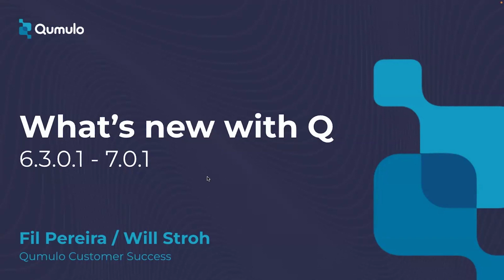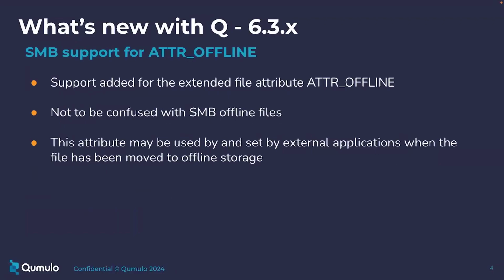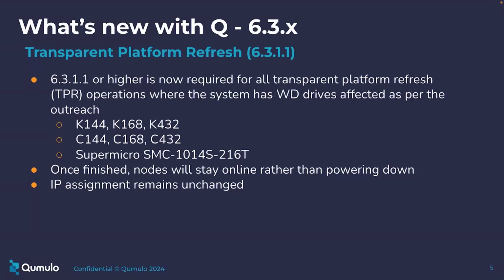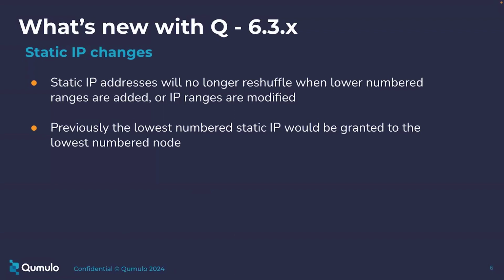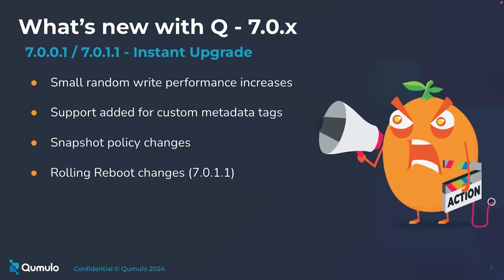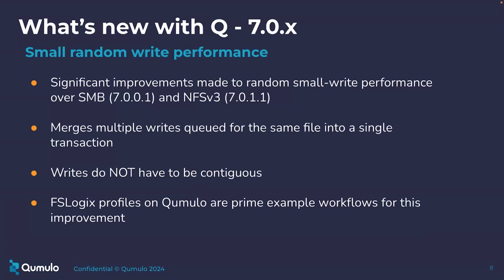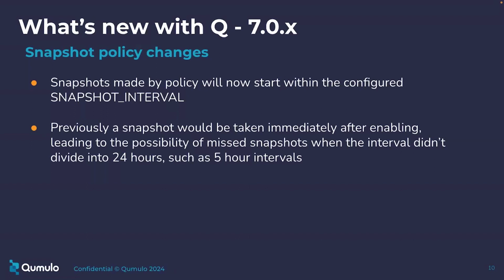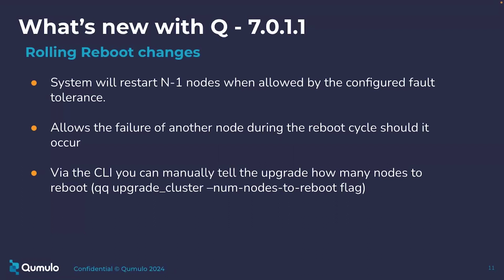What's New With Q! A review of 6.3.0 & 7.0.1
In this webinar, we will walk you through all of the great stuff that was released in Qumulo Core 6.3.0 & 7.0.1. Will Stroh and Fil Pereira will review the features that have been released in detail, so you can start benefiting in your day to day cluster management.
This webinar is intended for all Qumulo customers and technical skill set levels.
Timestamps:
0:05 - Intro
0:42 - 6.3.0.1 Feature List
1:18 - KMS Encryption
2:06 - SMB Support for ATTR_OFFLINE
2:37 - Transparent Platform Refresh
5:38 - Static IP Changes
7:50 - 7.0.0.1 / 7.0.1.1 Feature List
8:13 - Small Random Write Performance
9:52 - Custom Metadata Tags
10:42 - Snapshot Policy Changes
12:34 - Rolling Reboot Changes
14:10 - Q&A
15:21 - Any plans to add scheduler to copy from S3?
16:35 - If my node failure tolerance is set to 1 will the rolling reboots…
18:05 - Cloud cluster is free, right?
19:09 - When will snapshot locking config files, keys, etc. be in the GUI?